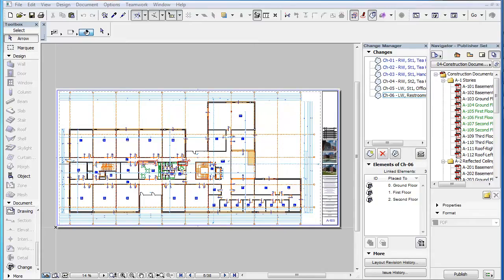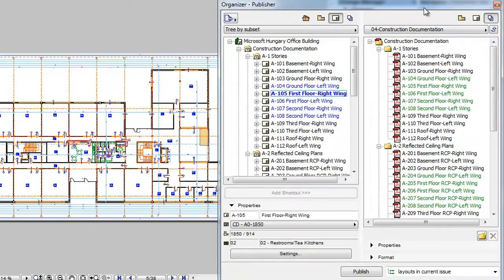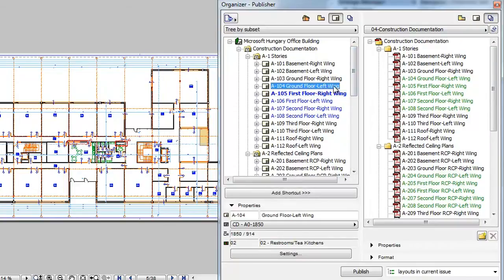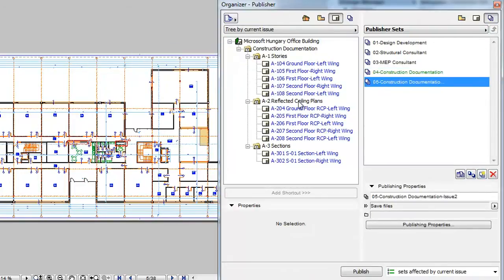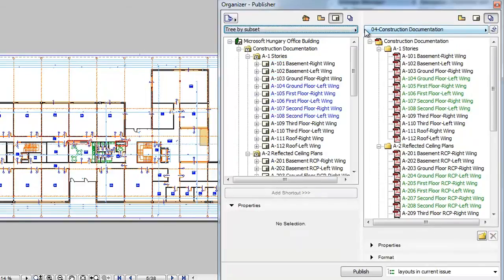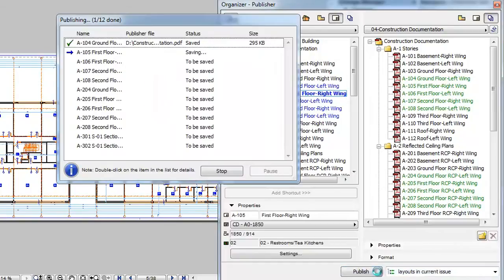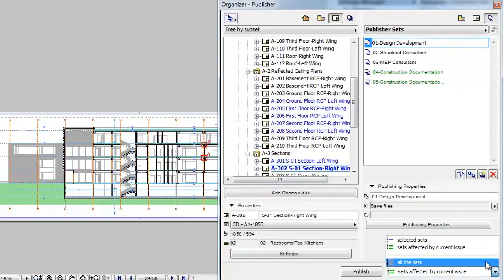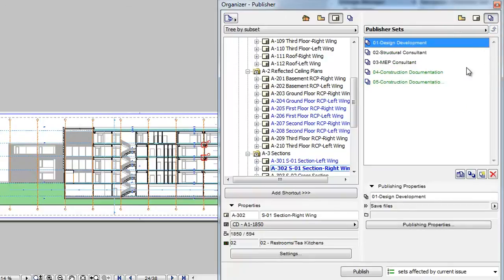ARCHICAD Revision Management - Issues in Publisher